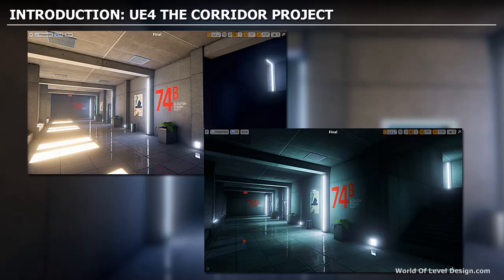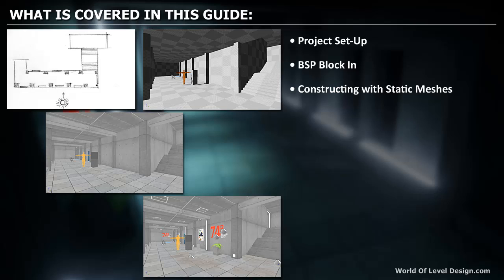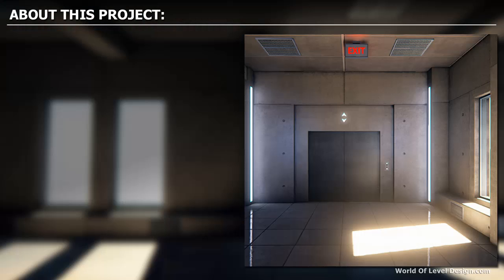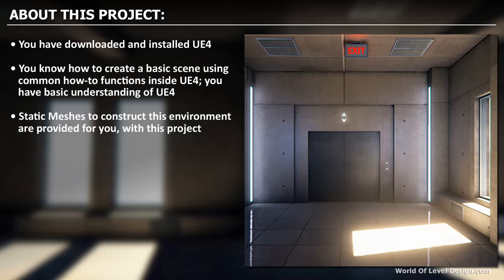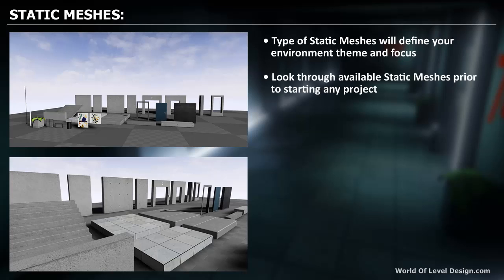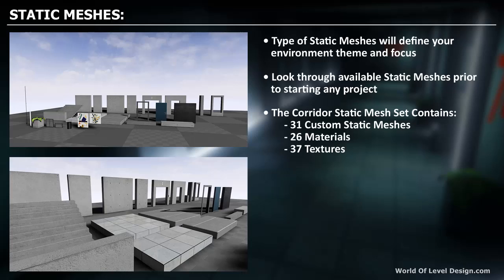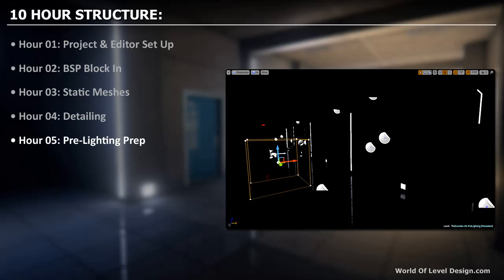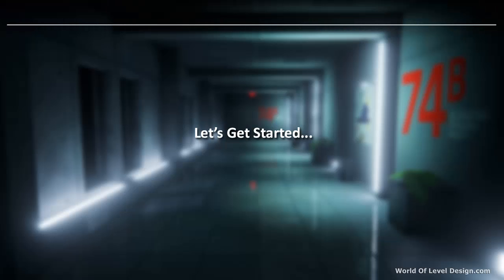UE4Corridor Hour00 Introduction